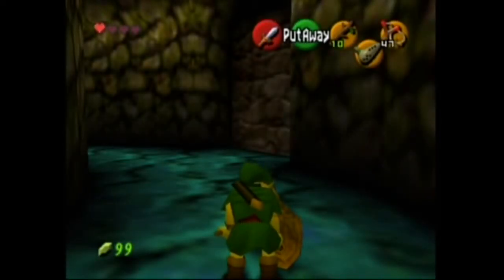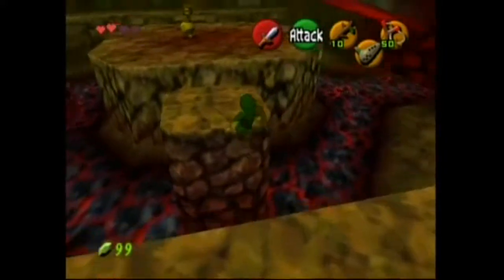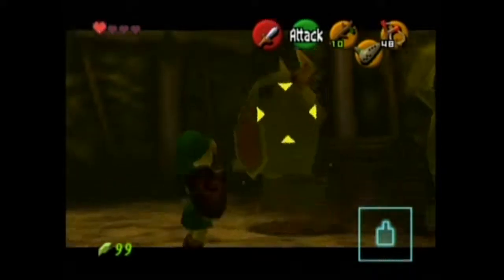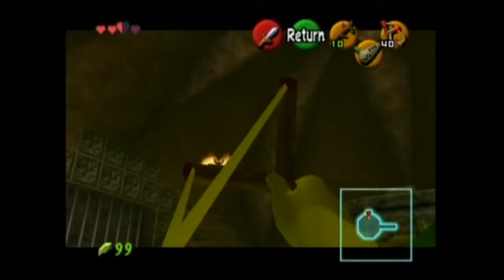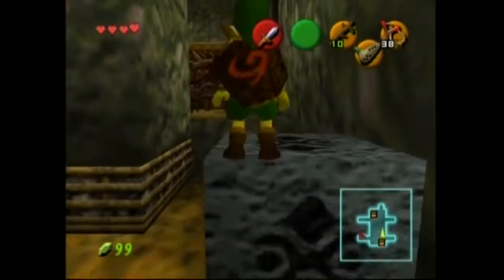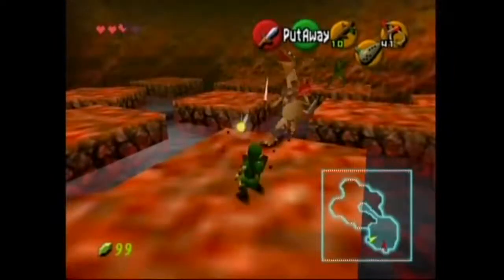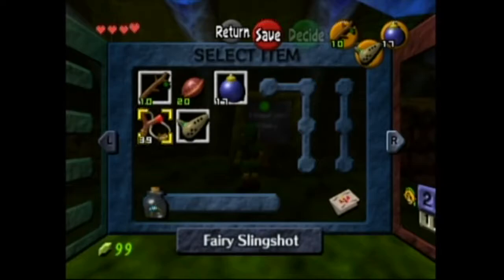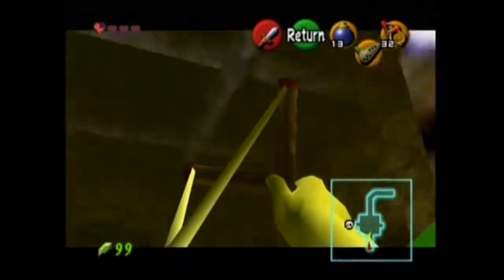The Legend of Zelda Ocarina of Time Pt 9 Getting Through Dodongo's Cavern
I get through most of the dungeon in this part.